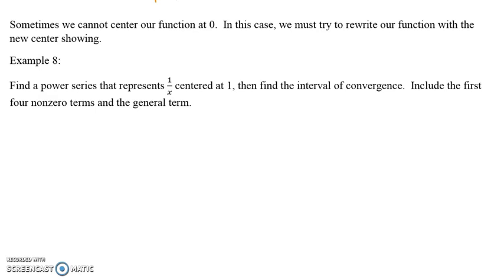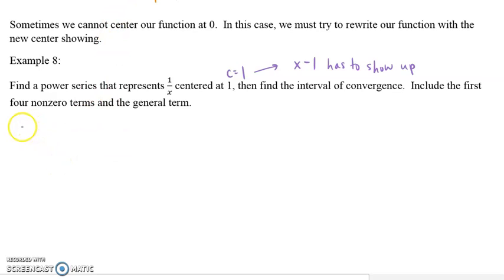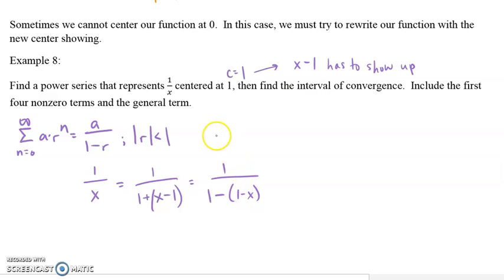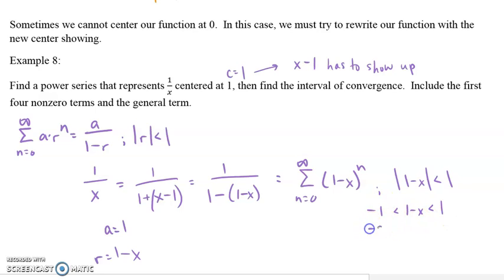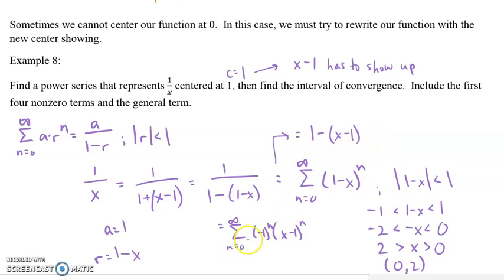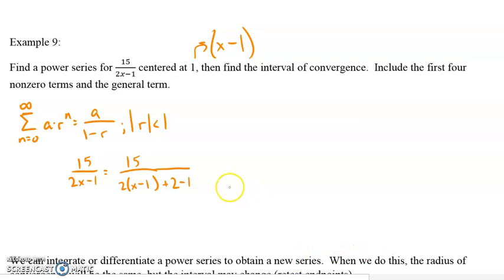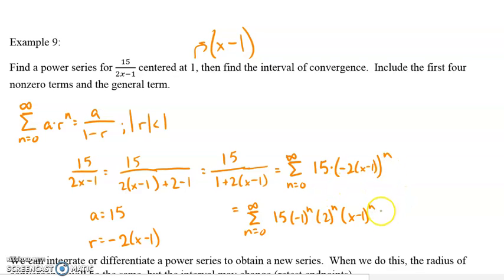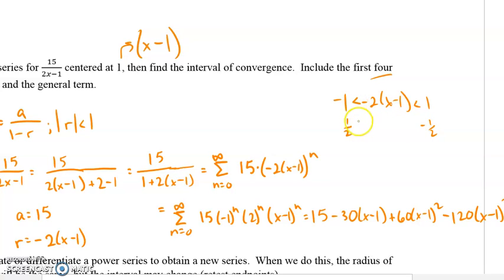AP Calculus BC 9 9 Notes Ex 8, 9